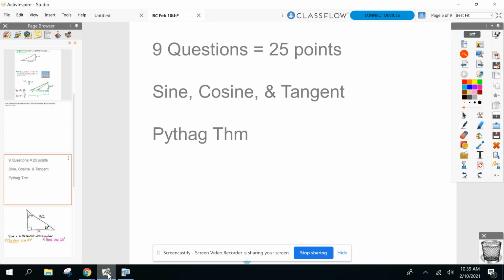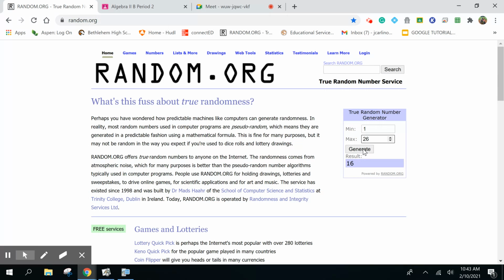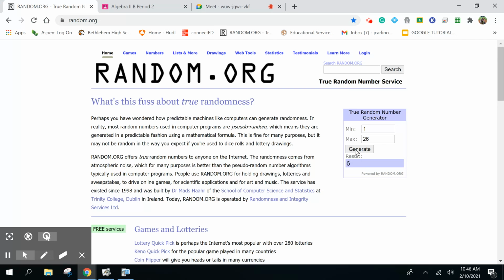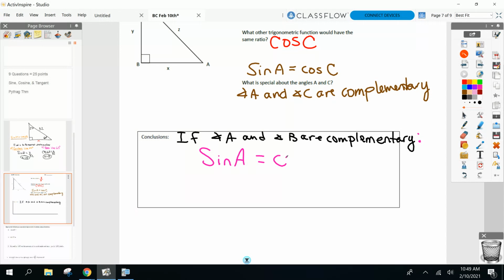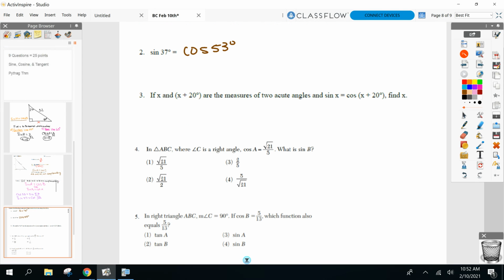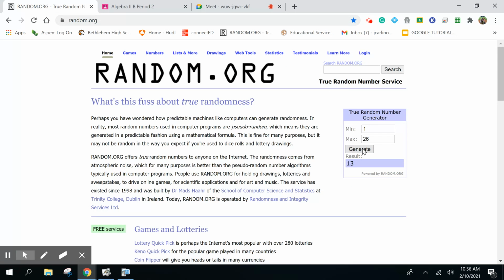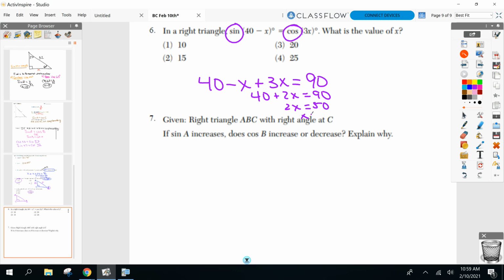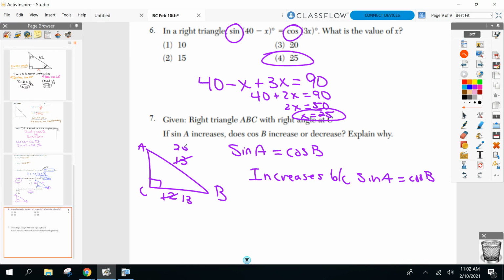Honors Geometry BC Feb 10th - Unit 8 Day 11 - Cofunctions